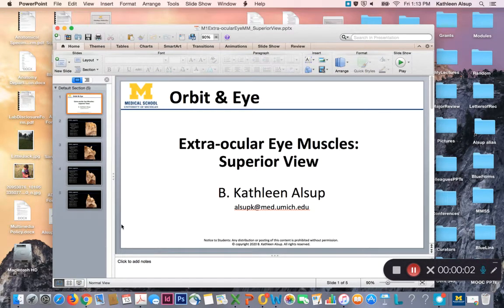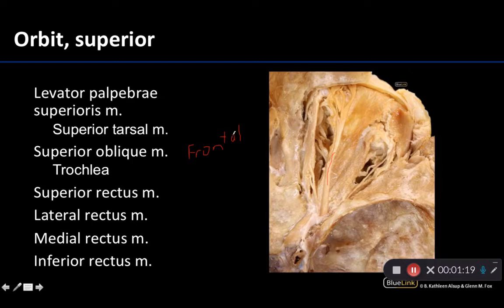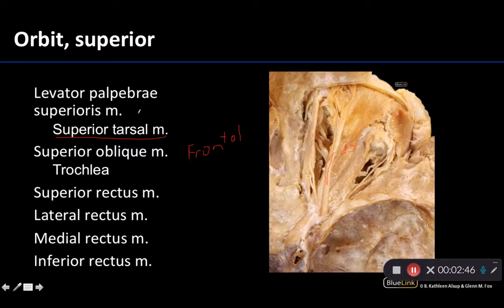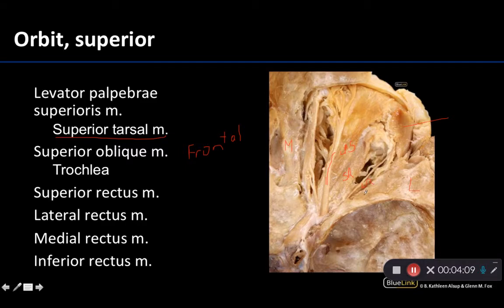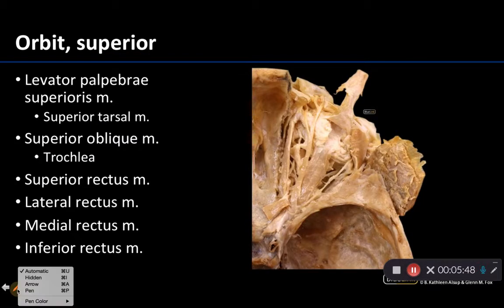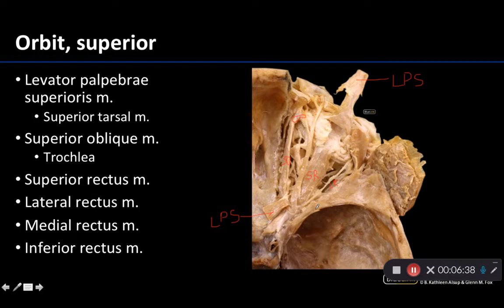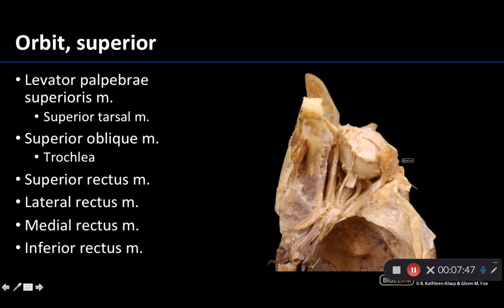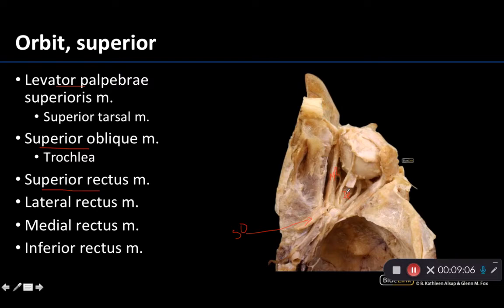Orbit and Eye - Extra-ocular Eye Muscles (Superior Approach)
Video describing tips to best identify the orbit and eye structures associated with the extra-ocular eye muscles in relation to the supplemental dissection videos for the First Year Medical Anatomy course at the University of Michigan.